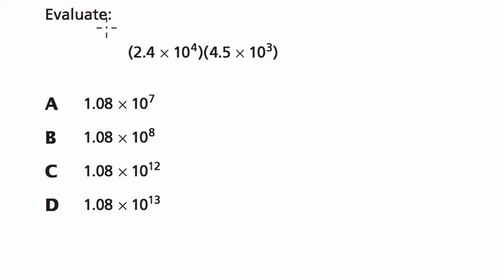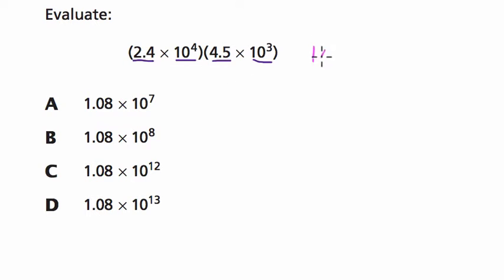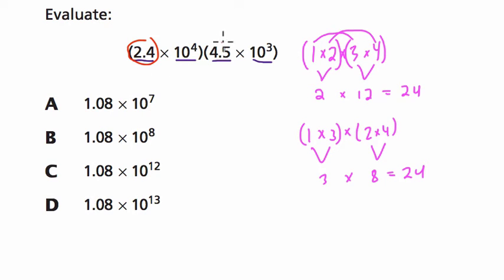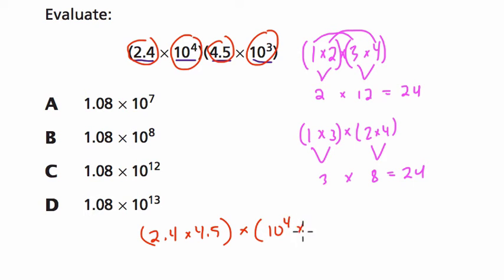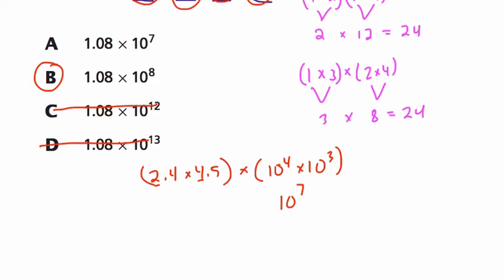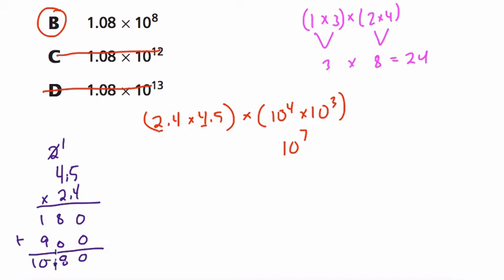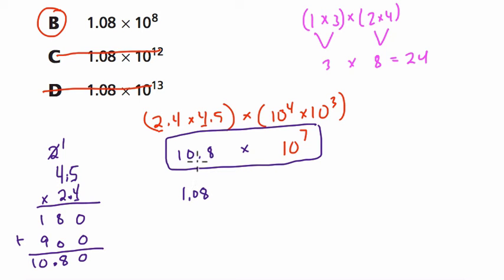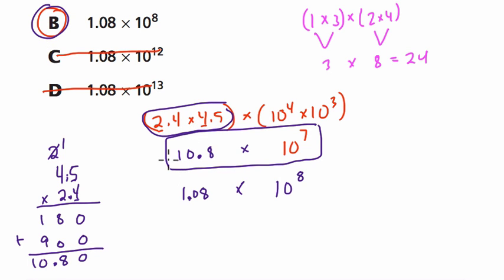Engage NY Grade 8 Math Sample 8